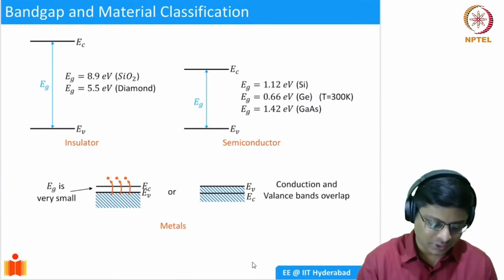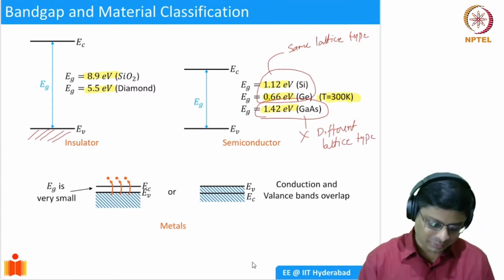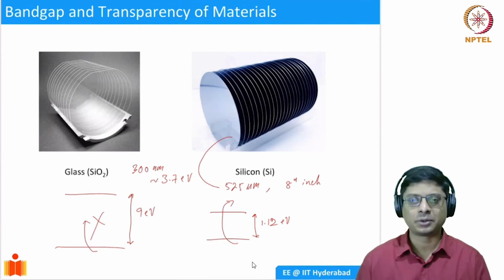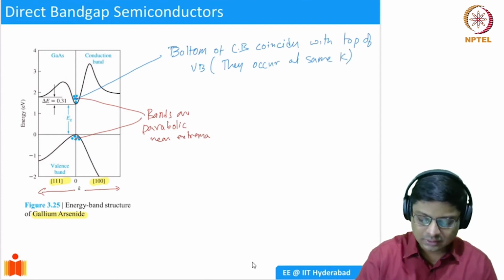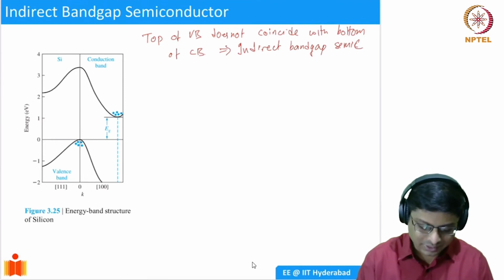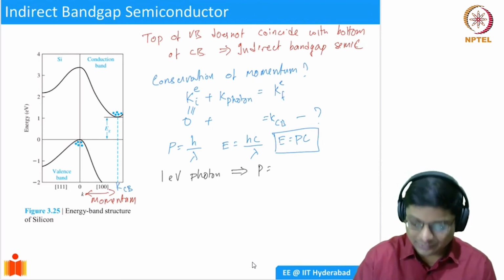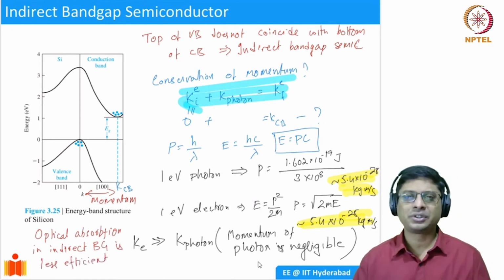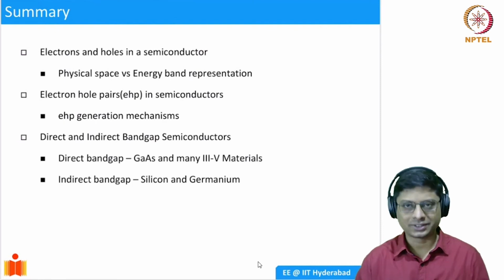Direct and Indirect bandgap semiconductors